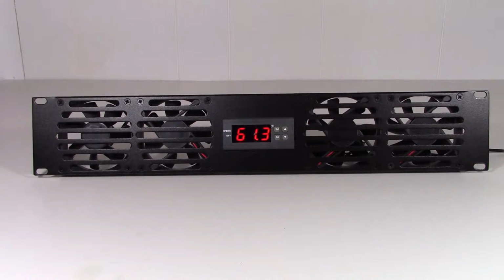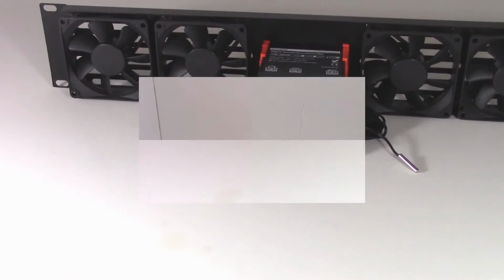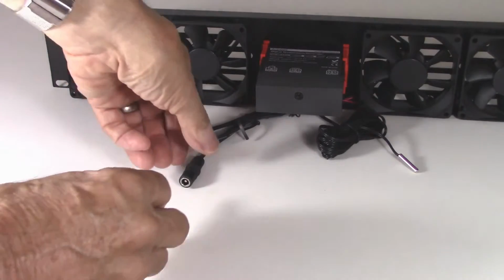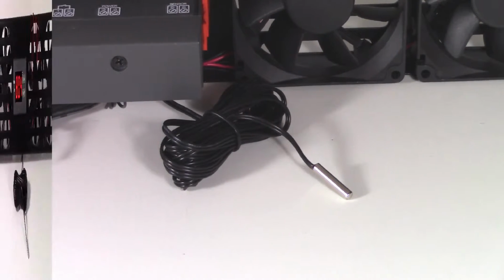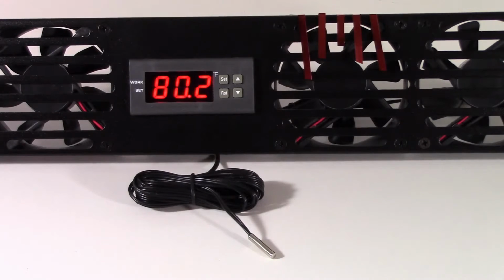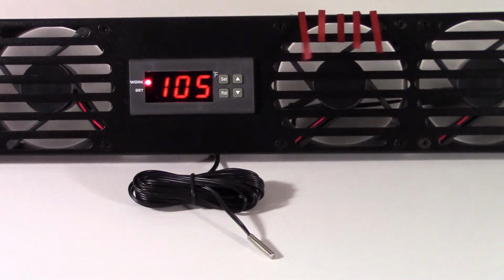Active Thermal - Cool-rack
Two rack units high and equipped with four high-quality 80 mm fans, Cool-rack will move 120 CFM in free air. As shipped, Cool-rack’s fans turn on at 90 degrees and off at 85 degrees, as indicated on its front panel temperature display. Both temperatures are easily changed using front panel push buttons. Temperature is sensed by a remote probe which can be positioned to monitor air temperature within the rack or at a specific piece of equipment.